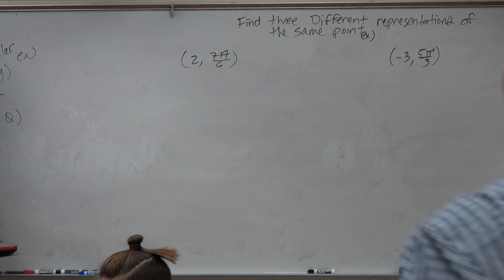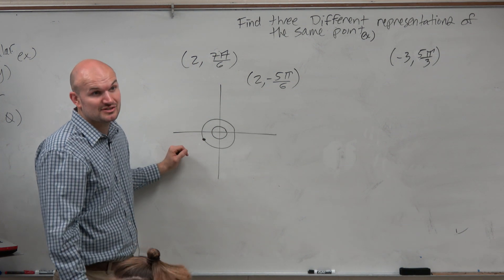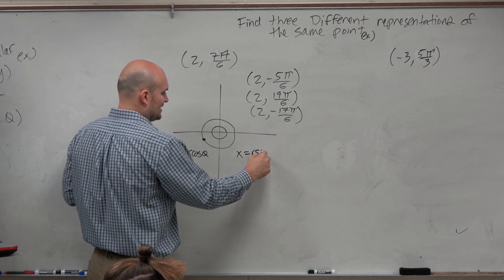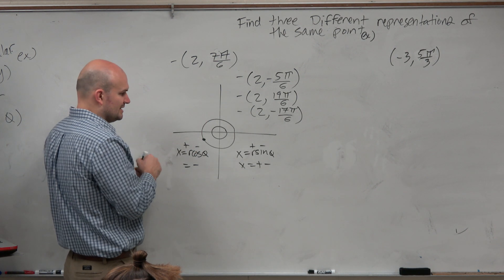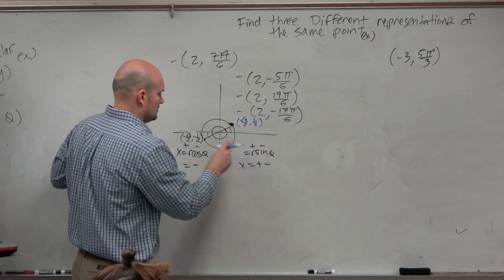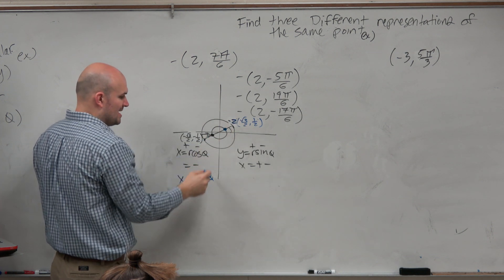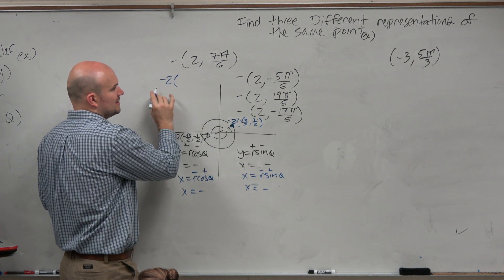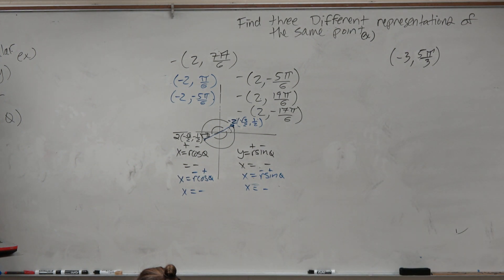How to understand reflections of polar points